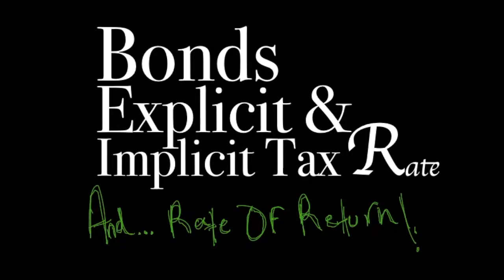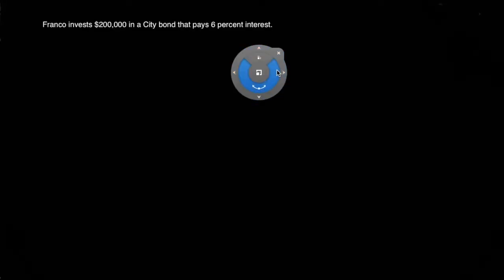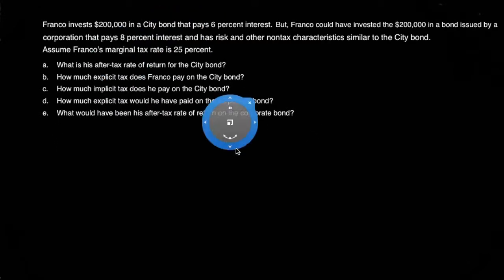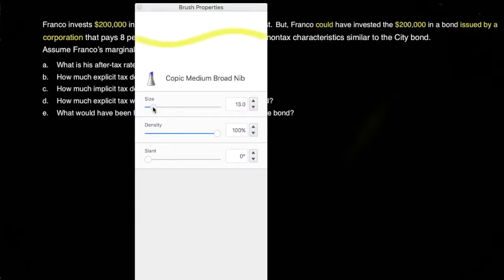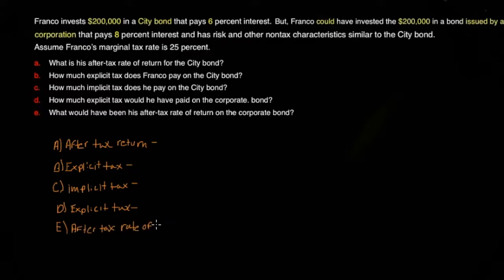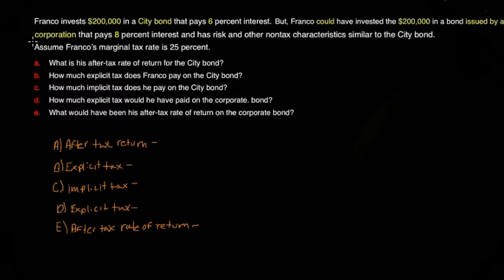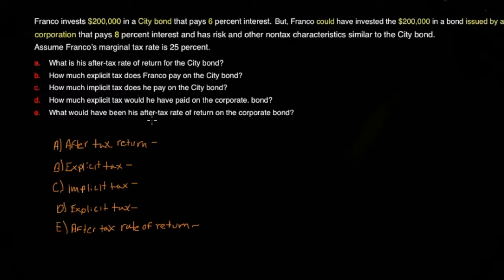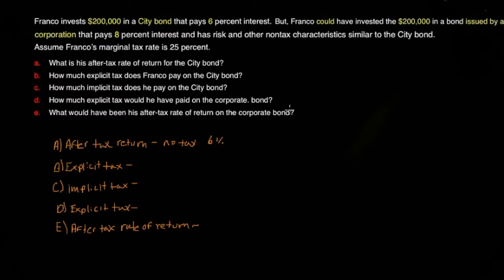Bonds Explicit and Implicit Tax Rates and Rate of Return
This channel is for students or anyone who is experiencing difficulty with accounting and tax concepts. Hopefully my videos will help you grasp concepts that I found were challenging.

I hand pick examples that I know are relevant to intermediate accounting and tax.

If you have any suggestions for topics that I should cover please leave me a detailed message or comment addressing the topic and or question.